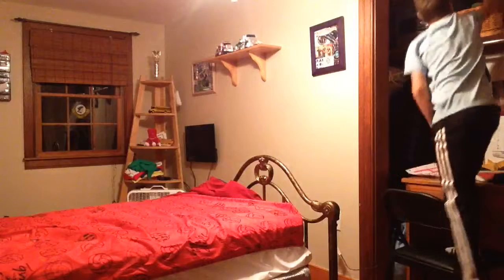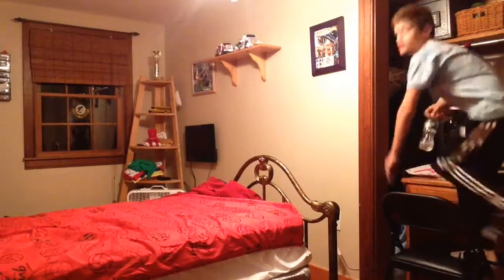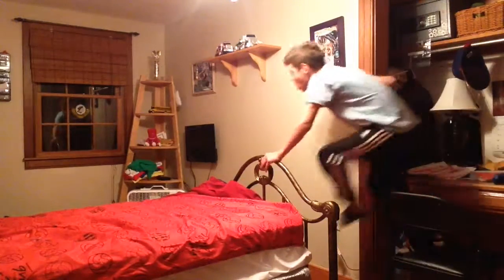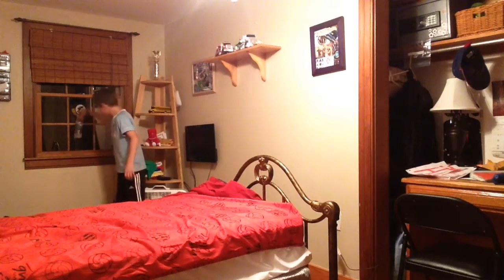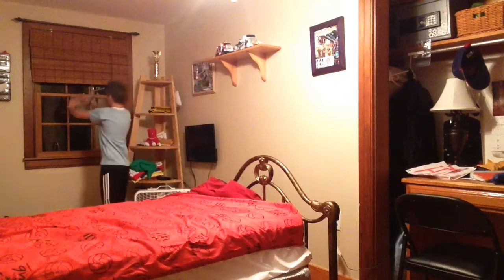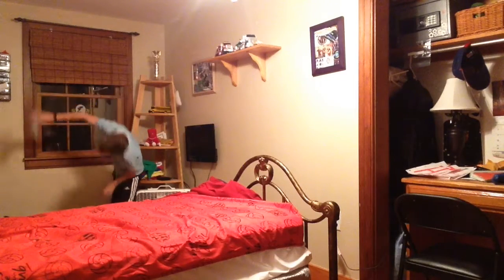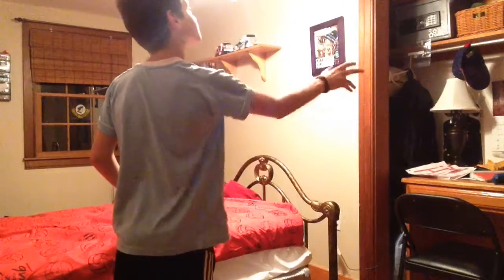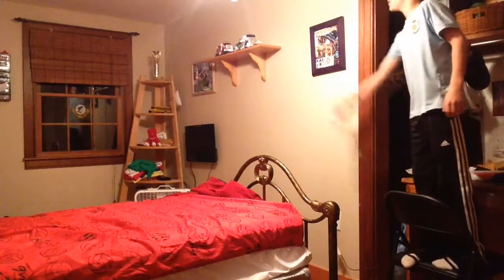I did it